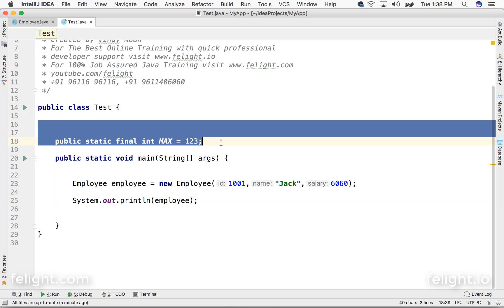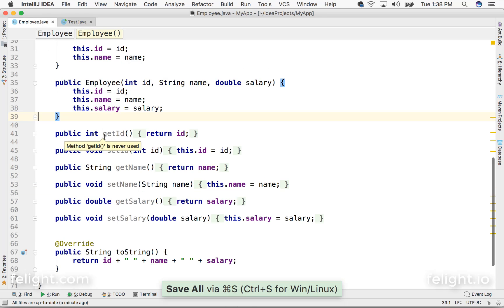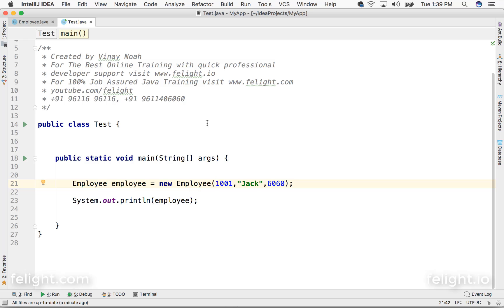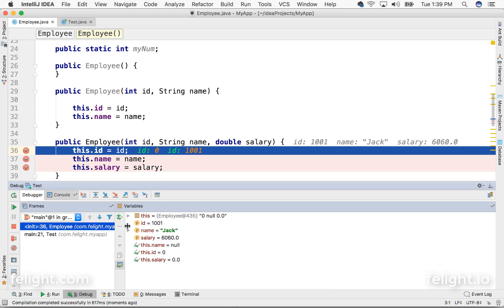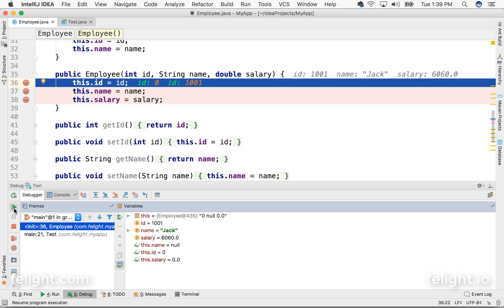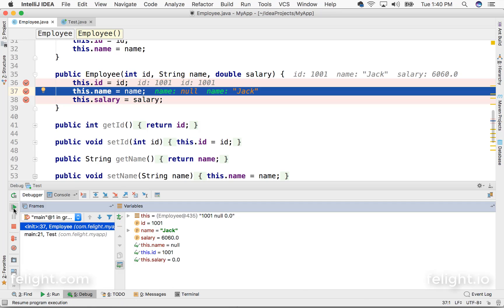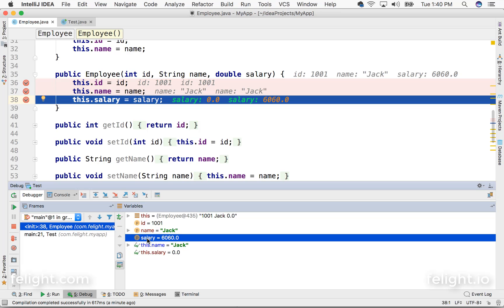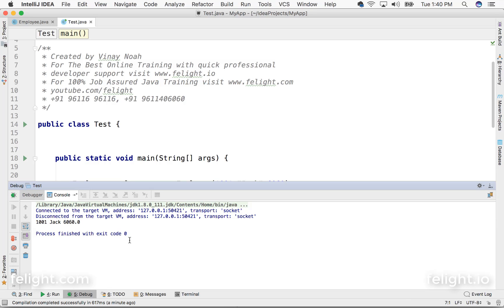[ IntelliJ IDEA ] Debugging in IntelliJ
IntelliJ IDEA Tutorials. Everything you need to know about IntelliJ IDEA.

and get access to this free course :-)